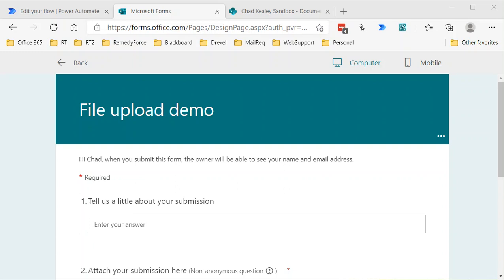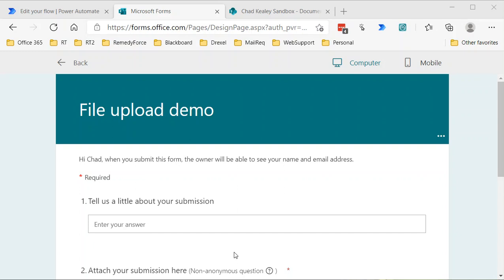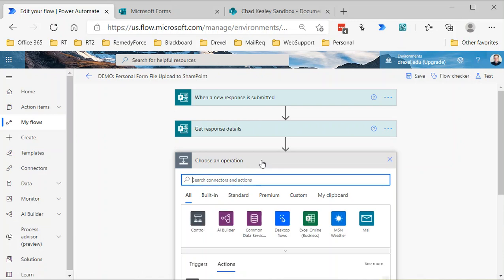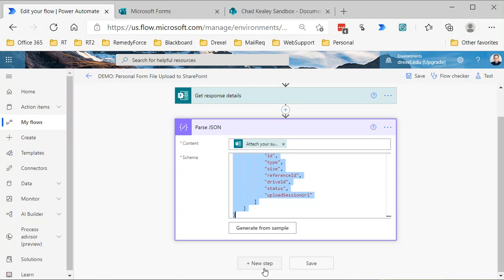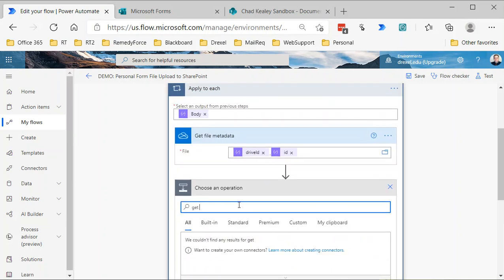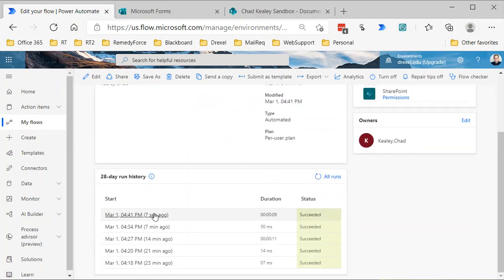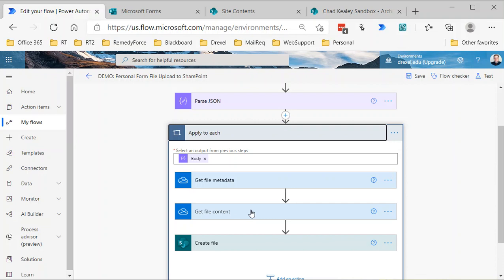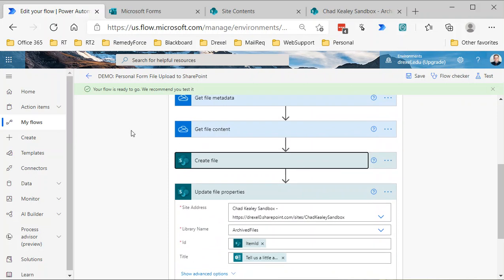MS Forms File Upload to SharePoint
How to save a file that's uploaded through a Microsoft Form to a SharePoint site in Microsoft 365. BTW, for the "Schema" in the Parse JSON action/step, you'll want to use this:

     "type": "array",

     "items": {
        "type": "object",

        "properties": {
            "name": {

            "link": {
                "type": "string"

            "id": {
                "type": "string"

            "type": {},

            "size": {
                "type": "integer"
            "referenceId": {

                "type": "string"
            "driveId": {
                "type": "string"
            "status": {
                "type": "integer"

            "uploadSessionUrl": {}

        "required": [

            "name",
            "link",

            "id",

            "type",
            "size",

            "referenceId",
            "driveId",
            "status",
            "uploadSessionUrl"